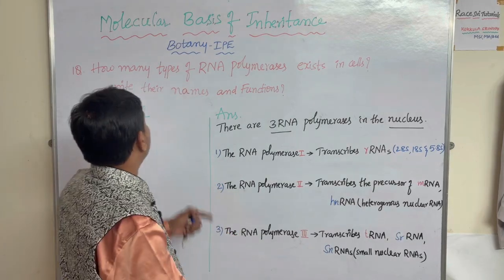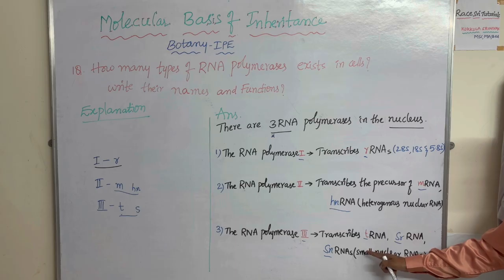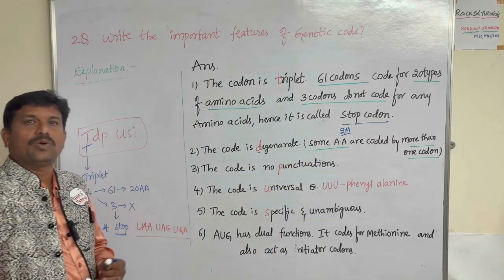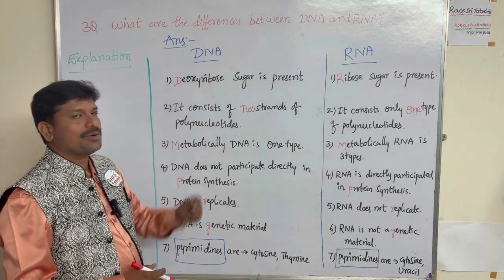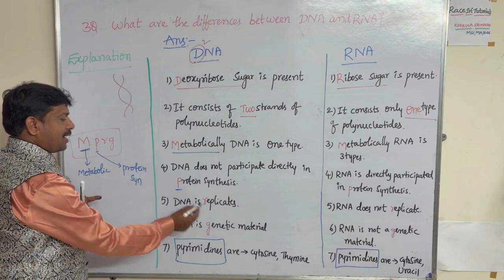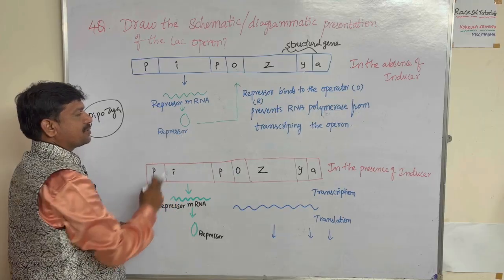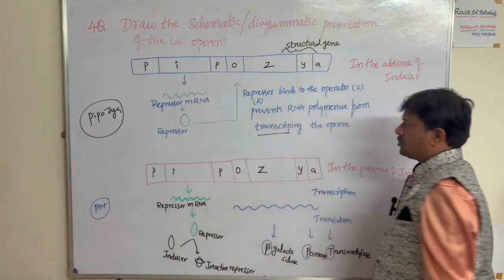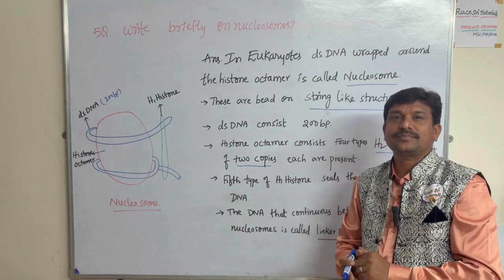MOLECULAR BASIS OF INHERITANCE - BOTANY IPE - Race Sri Tutorials- K. Srinivas.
It is one of the  Telangana IPE Botany topic. In these video 4 SAQ questions  very clearly explained . Very easy method through psychology clues & identified clues also given. any one SAQ  sure it will come .
Explanation long with notes also there in these video.
Race Sri Tutorial has been started by KOKKULA SRINIVAS for the next generation of smart education.